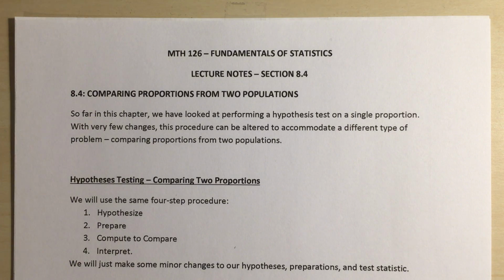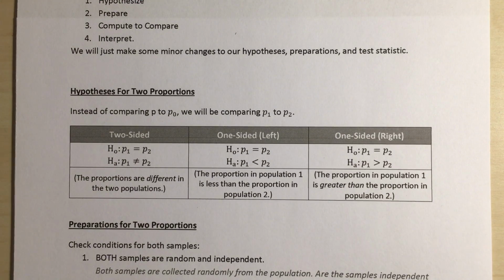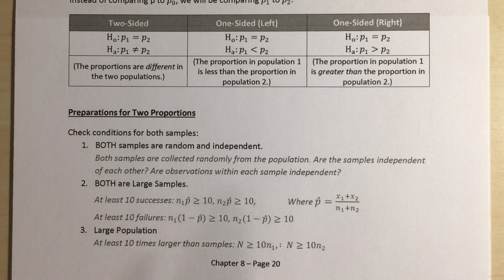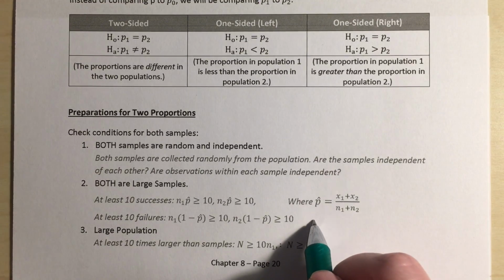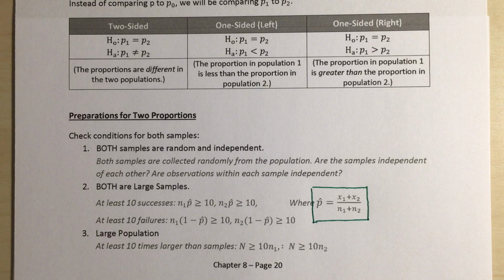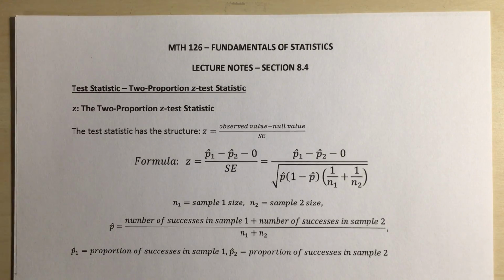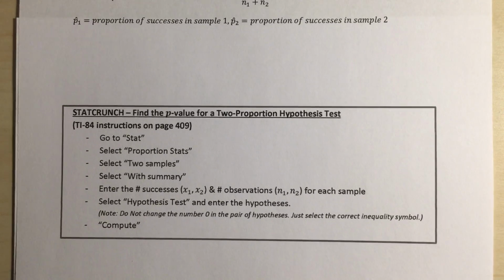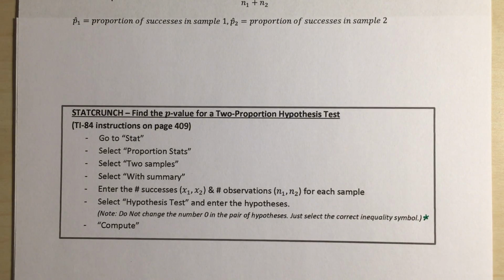Math 126 - Section 8.4: Comparing Proportions from two Populations - Introduction